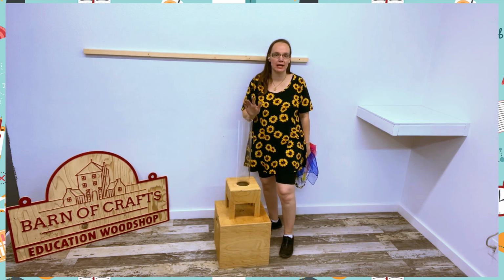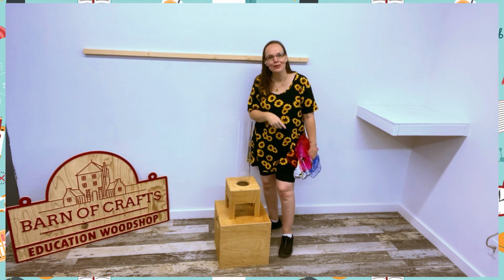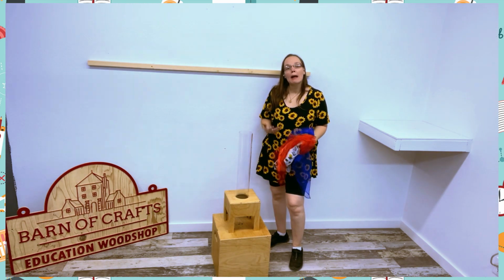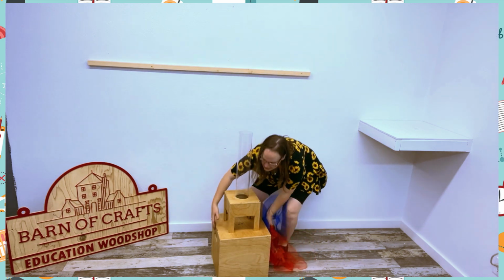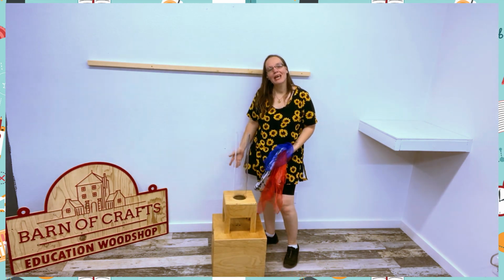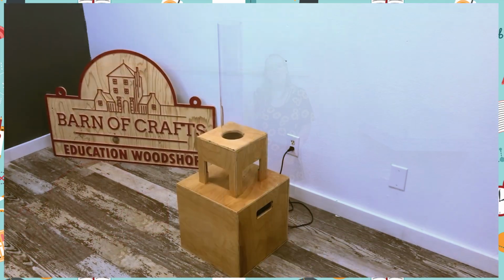G-Force | Barn of Education Products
@/barnofeducation